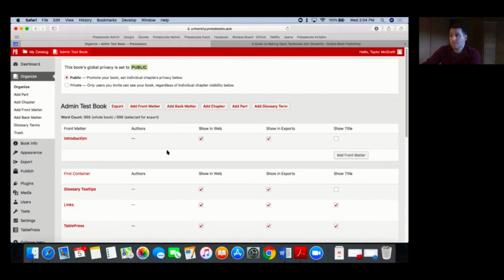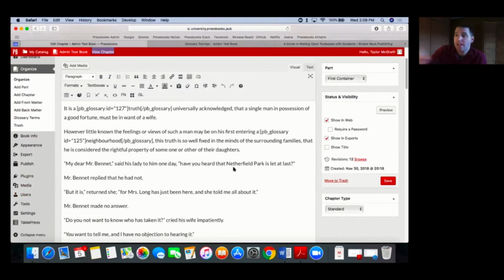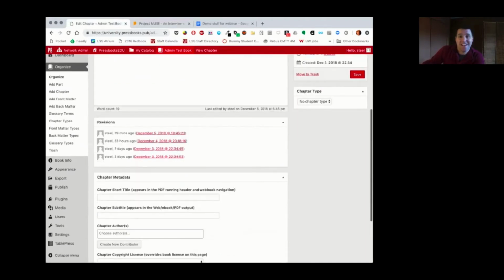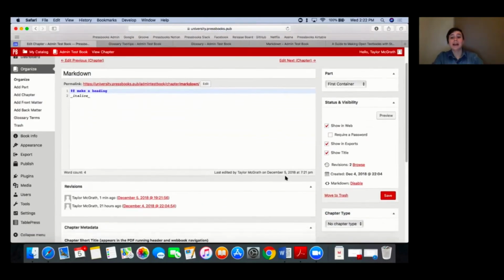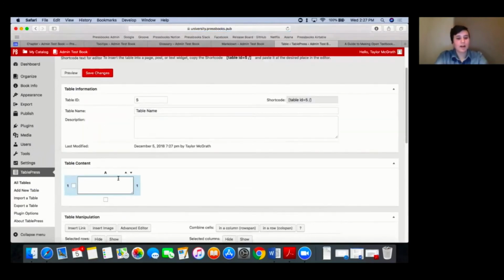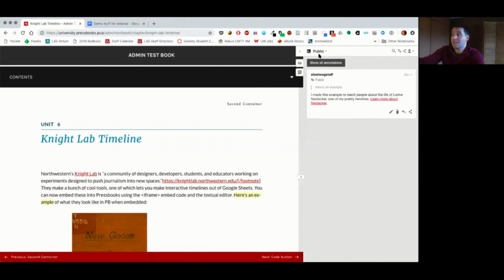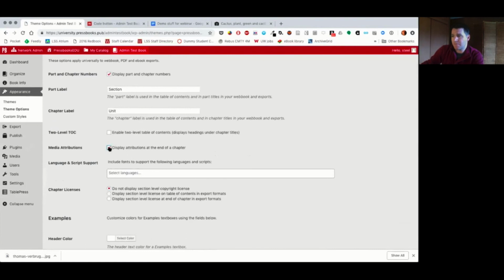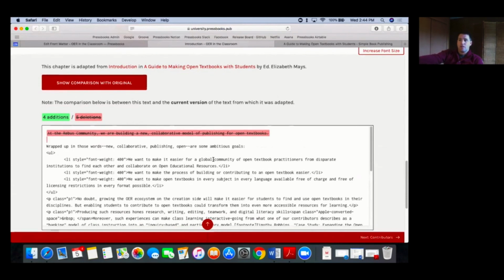Pressbooks New Features Release Webinar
Pressbooks team members Steel Wagstaff and Taylor McGrath demonstrate how to use the new glossary tool, and other new features and enhancements in PressbooksEDU, in this new features release webinar from November 2018.